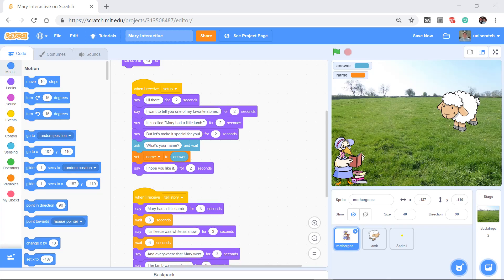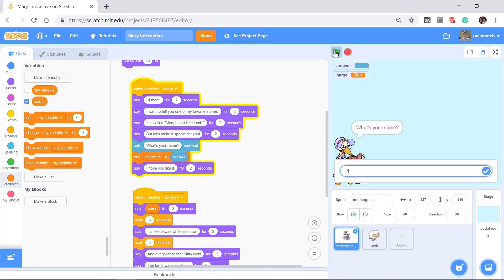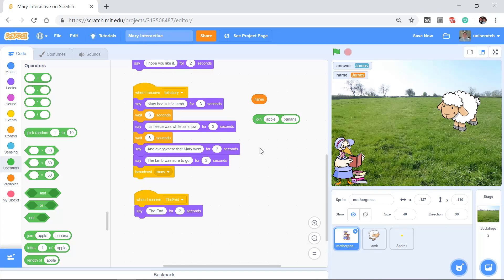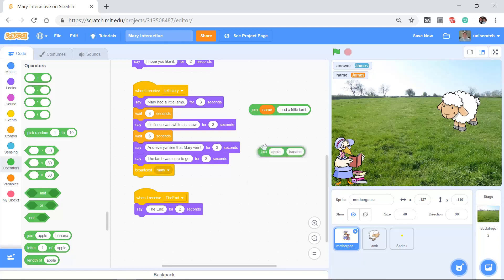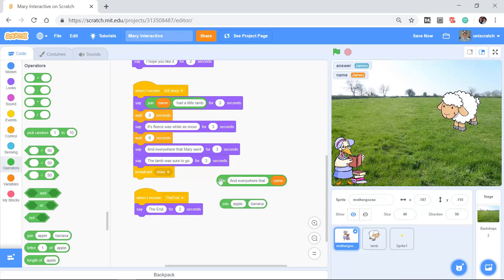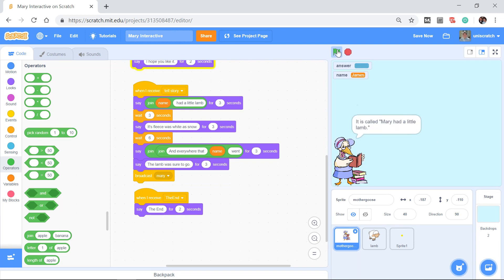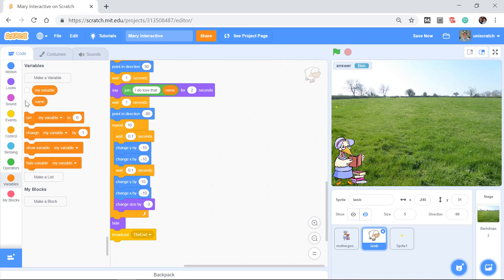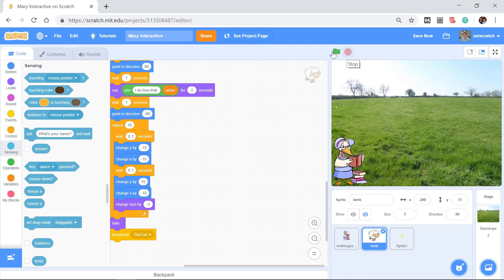Adding variable data to a say block using the join block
Part of the "Introduction to Programming with Scratch in Education" course offered by the Computer Science Education program at the University of Northern Iowa.  (csed.uni.edu)